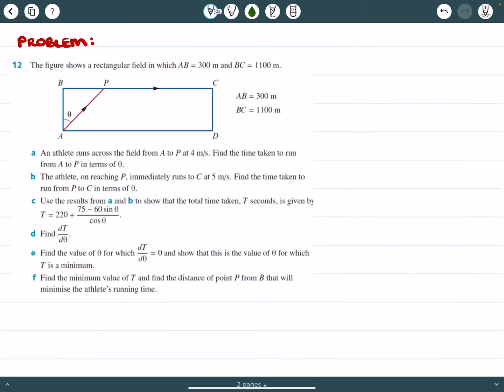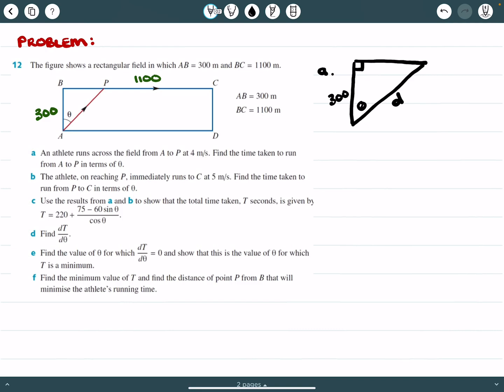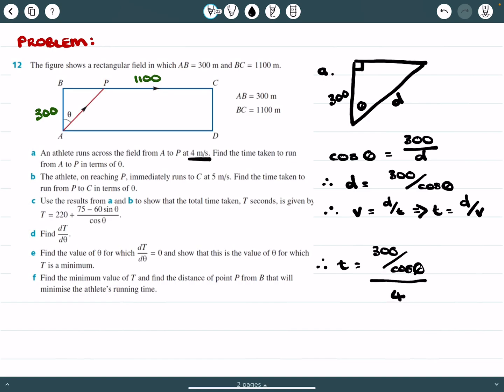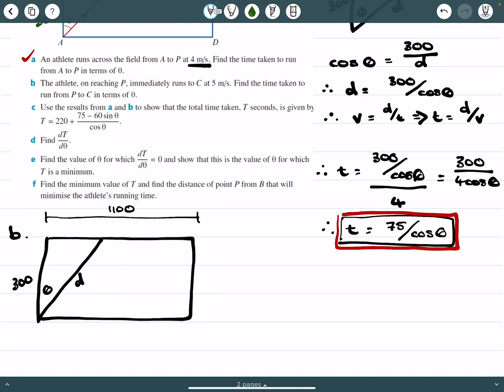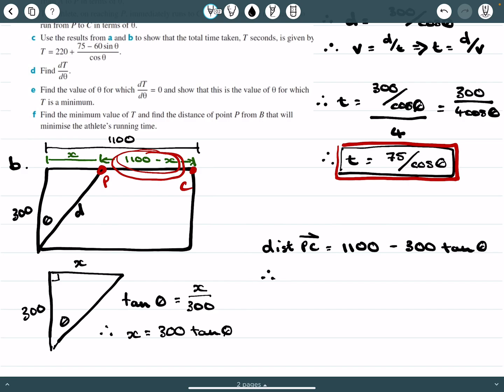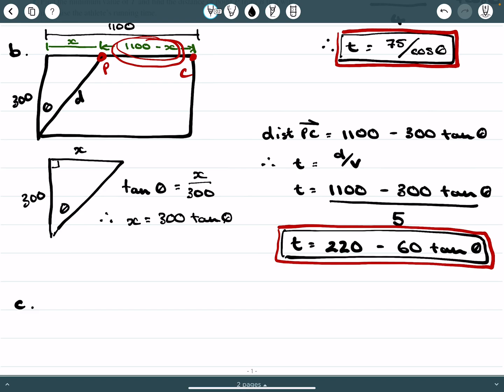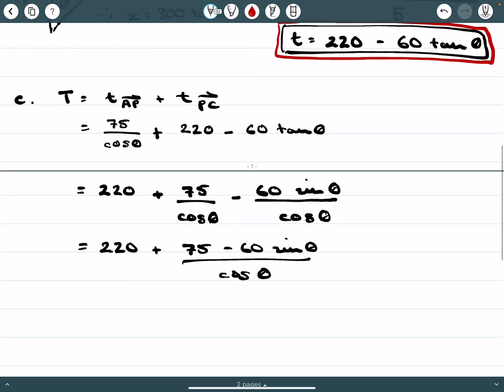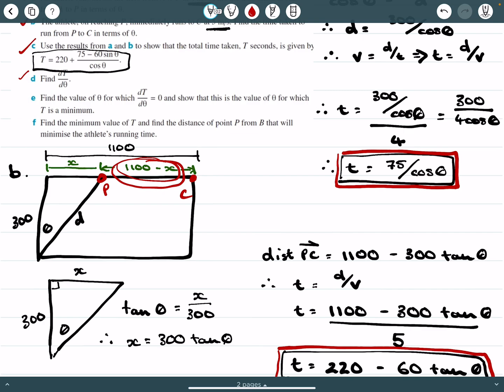Methods Optimisation Problem